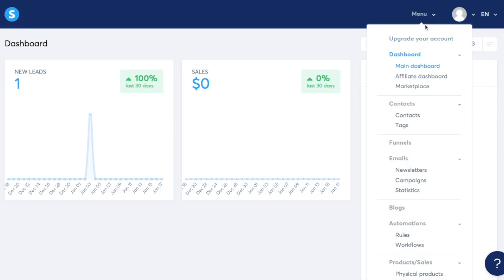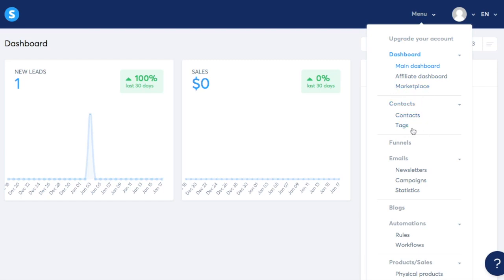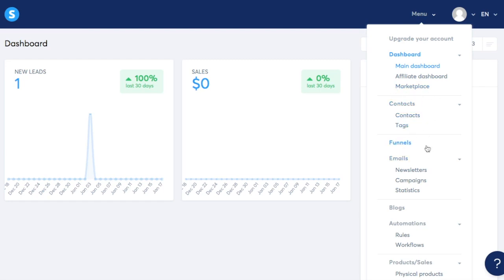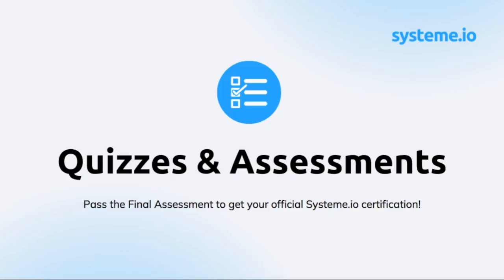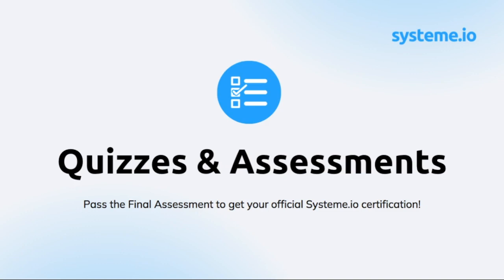Systeme.io Certification - FULL COURSE (FREE) 01